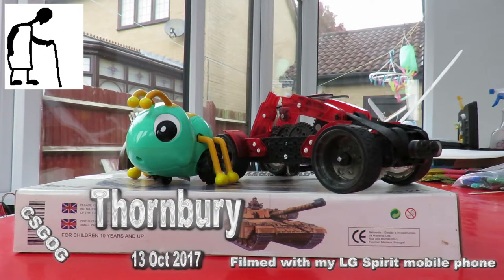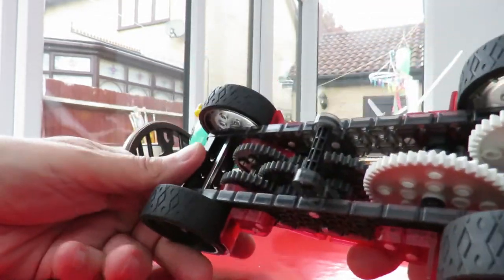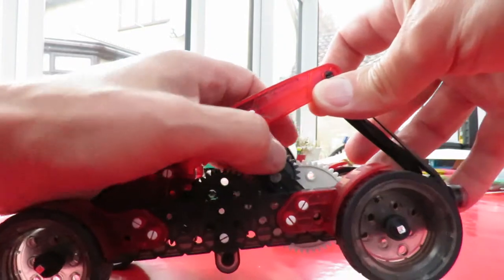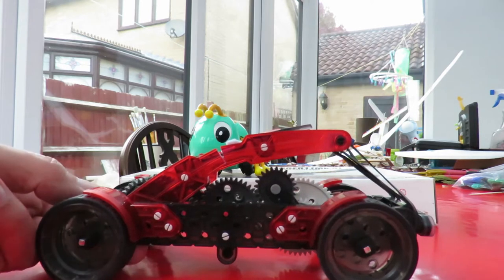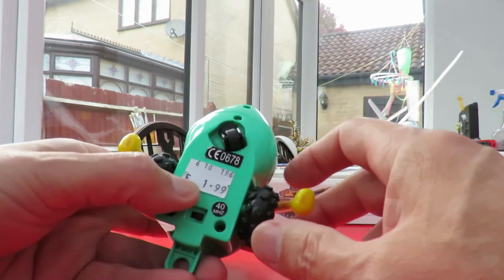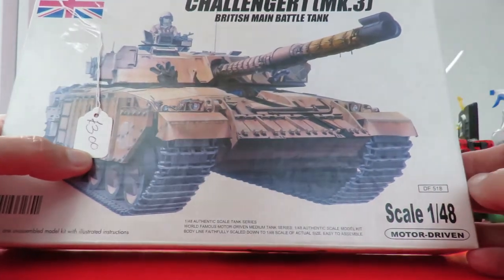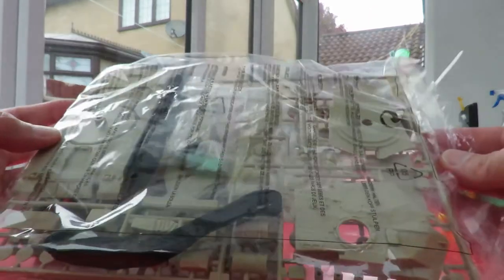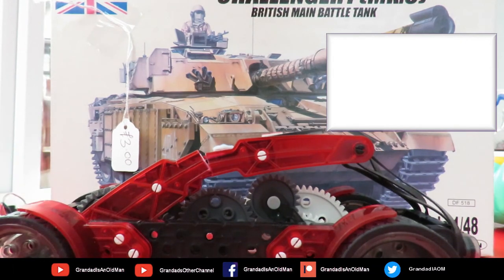CSGOG Thornbury 13 Oct 2017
CSGOG - Thornbury 171013 (Charity Shop Gold or Garbage).

I managed to identify that rubber band car as the VEX Robotics Gear Racer by HEXBUG